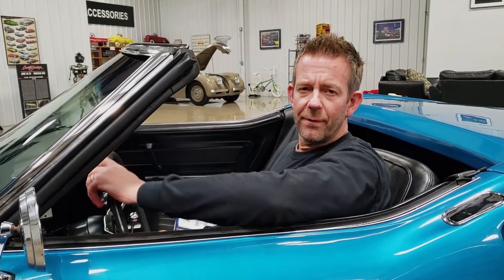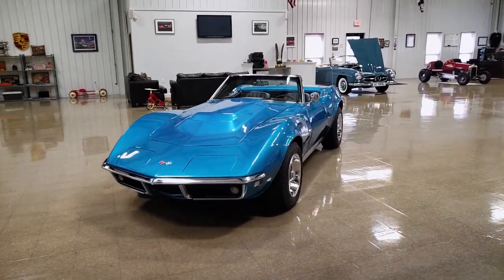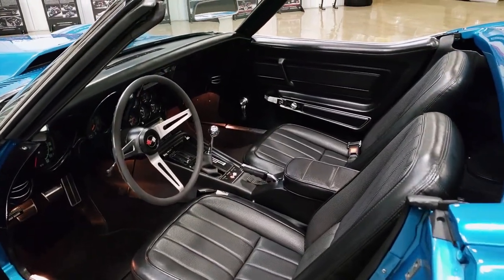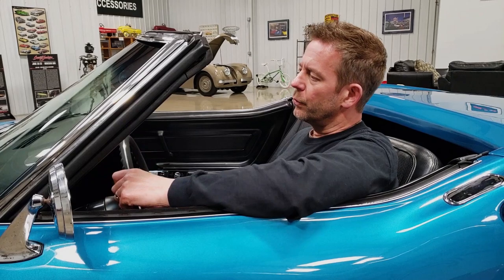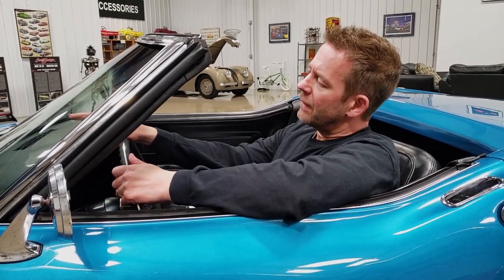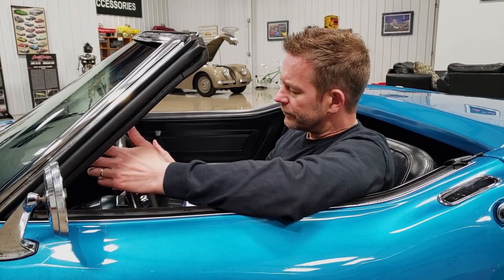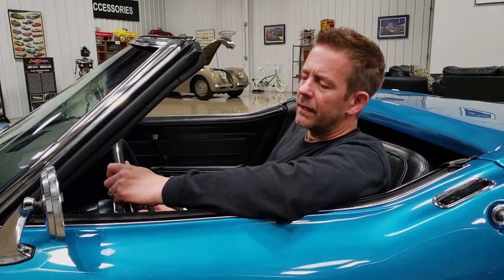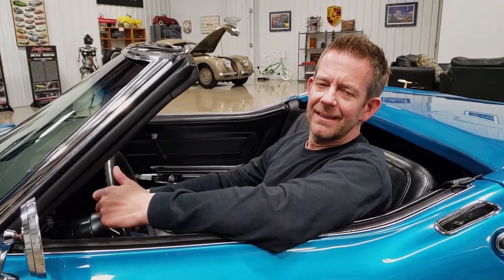1968 Chevrolet Corvette Convertible Custom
***SOLD***

**THIS VEHICLE HAS BEEN CONSIGNED TO A HEMMINGS ONLINE AUCTION.

This 1968 Chevrolet Corvette Convertible 454 Custom is both a beautiful looker and driver. It was completely restored from top to bottom. It was completed in 2018 and has been driven 2,494 miles since completion. As the VIN number indicates this car was built in St. Louis, MO as a 1968 Chevrolet Corvette Convertible. As the trim tag indicates it originally had a green exterior and black interior. This is one of only 18,630 built in 1968.

The exterior body is straight with nice gap lines throughout. It’s equipped with an L-88 style hood which looks killer. During the restoration the decision was made to change the original color to Blue. This is a beautiful color blue and fits this car perfectly. The paint job is really nice but so nice you’d be afraid to drive it. This car was restored to drive and enjoy. The blue paint is complemented with a new white convertible top. The blue and white color combination is sweet. The front fender vents were painted sliver. MS CLASSIC CARS had the front windshield replaced and all the trim polished. Everything on the exterior was restored or replaced with exception of the driver’s side mirror. Some of these items included the lower chrome molding, front bumper, rear bumpers, lights, lenses and antenna. It sits on new 15” Rally wheels with chrome rings. The wheels are wrapped with new Copper Cobra Radial GT 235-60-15 tires. This car attracts a lot of attention!

The black interior is in very nice condition throughout. It has been restored but still retains a lot of originality. Some of the original interior pieces include the dash pad, dash face, dash hardware, most gauges, vents, rear view mirror, door panels, door hardware and center console. Some of these original interior pieces have been repainted or repaired. The seats were reupholstered and look great. They also feel great. Modern seat belts were added as well. Some other new pieces include the steering wheel, kick panels, carpet and floor mats. It’s equipped with a Pioneer stereo unit with CD player and Boston Acoustics 6x9 rear speakers. The interior of this car is really comfortable!

The engine compartment is nicely detailed throughout. The entire engine compartment was painted black. The car is powered by a GM 454HO 454HP crate engine (part #12568774). This is a very reliable engine that runs excellent. All of engine specifications are included. The engine was painted orange and dressed to look like the engine did in 1968. It even sports the original style air cleaner. It’s equipped with an MSD ignition system and chrome alternator. This engine sounds excellent out the custom stainless dual exhaust system with chrome tips. The engine is coupled to a factory 4-speed manual transmission that shifts very nicely through the gears. Just think about 425HP!

The undercarriage is nicely detailed throughout. The entire undercarriage was painted black. It’s very presentable and clean. Everything underneath was restored or replaced such as the all the steering, suspension and braking components. This undercarriage is actually clean enough for mirrors if desired at a car show.